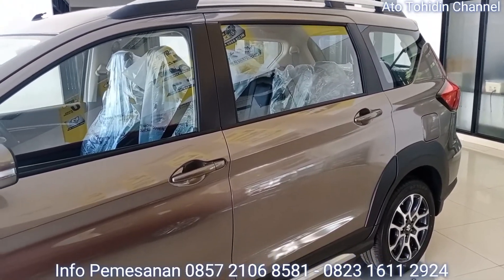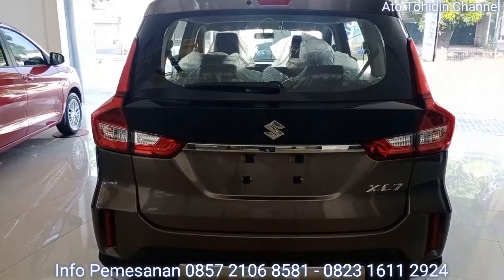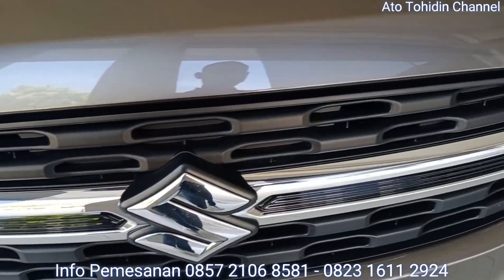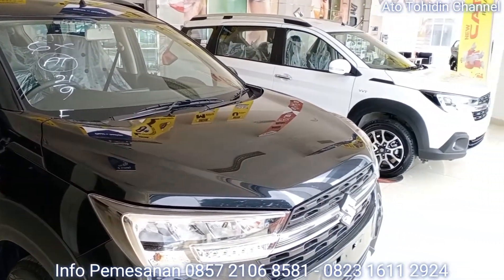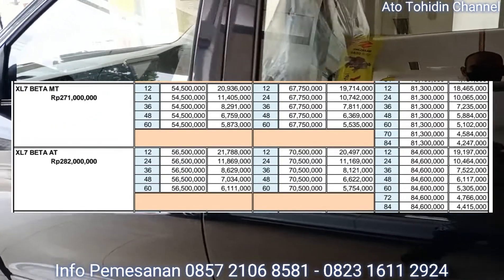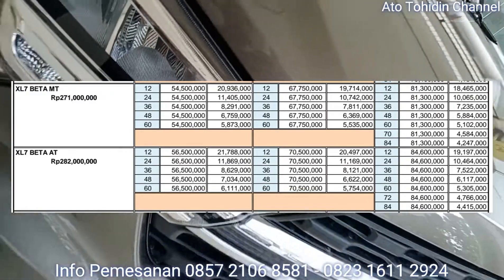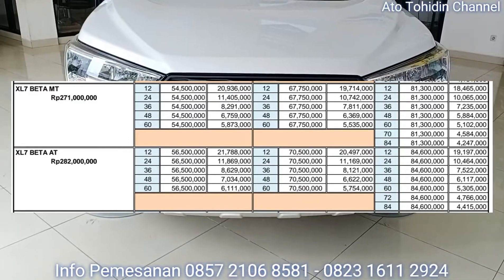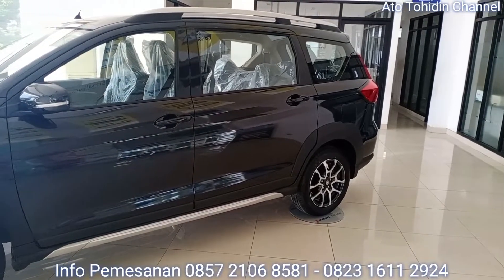Terbaru, Harga dan Simulasi Kredit Suzuki XL7 Beta 2022 |Dealer Suzuki Karawang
PROMO SUZUKI
INFO Promo:
Hub. TOHIDIN (ATO)
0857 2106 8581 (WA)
klik link WA👇
"Aplikasi Kami jemput, Kekurangn bisa dibantu"
Citra Asri Buana Karawang
Authorized Suzuki Dealer